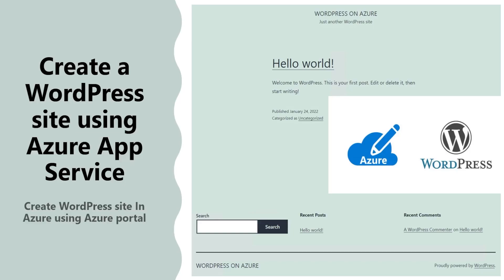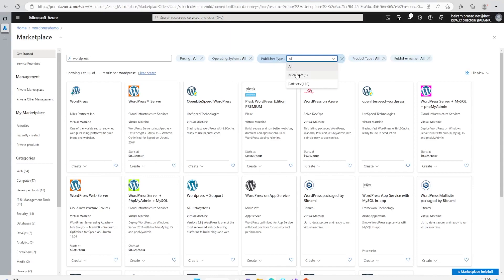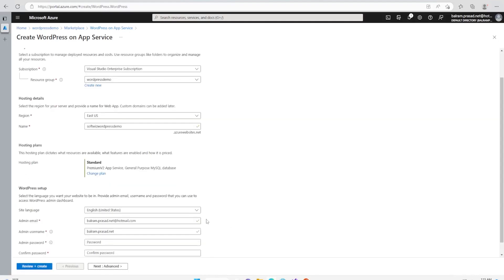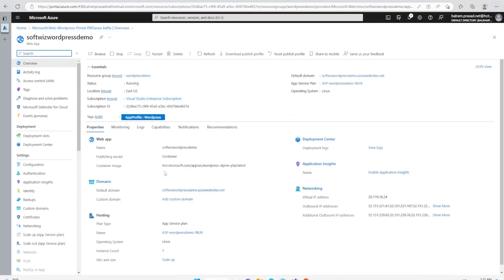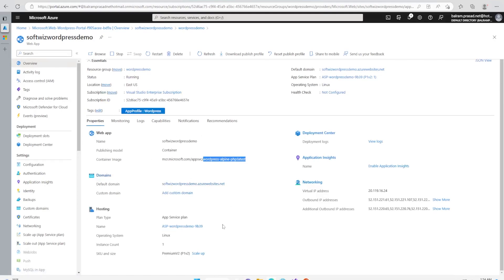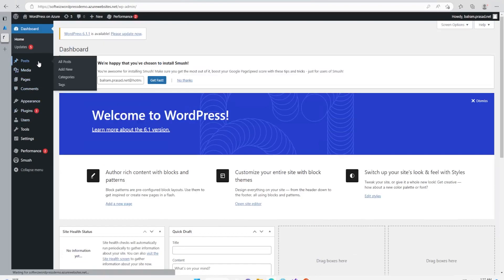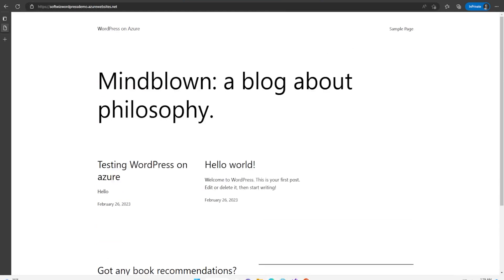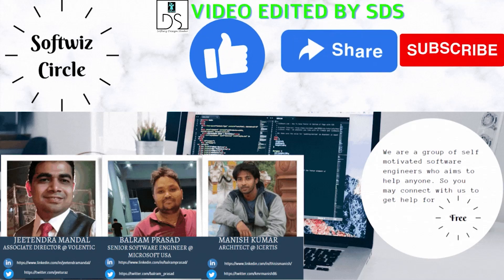Create a WordPress Site using Azure App Service using Azure Portal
Create a WordPress Site using Azure App Service using Azure Portal is a comprehensive tutorial video that provides a step-by-step guide to setting up a WordPress site using Azure App Service. It is an excellent resource for beginners who are looking to learn more about Azure and WordPress, and for anyone who is interested in building a website using these powerful tools.